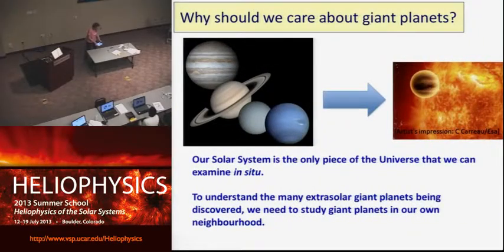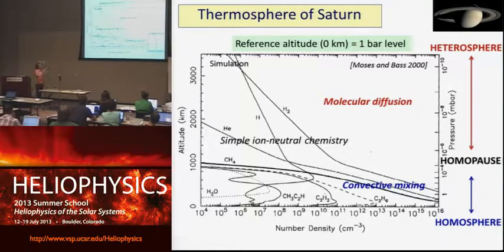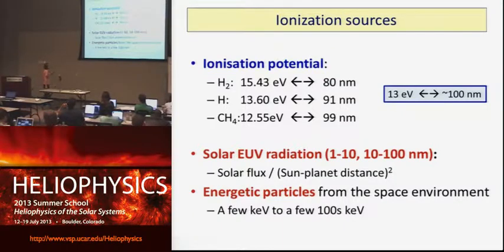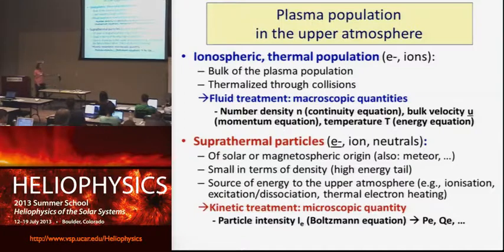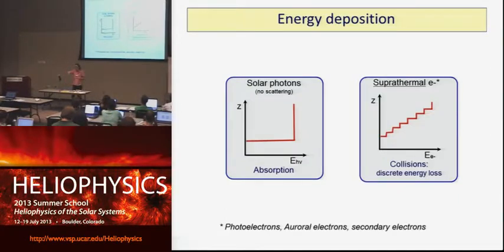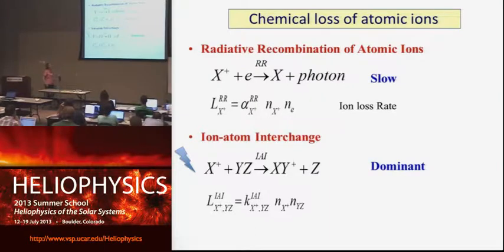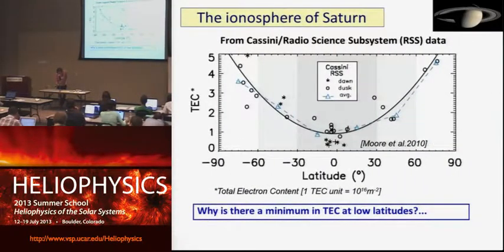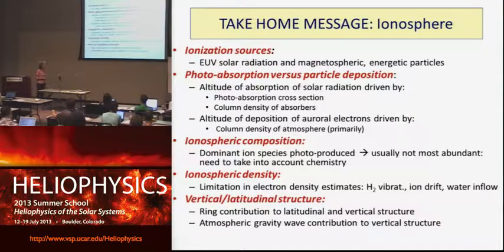Planetary outer atmospheres: interfaces from atmospheres to magnetospheres #1 | Marina Galand